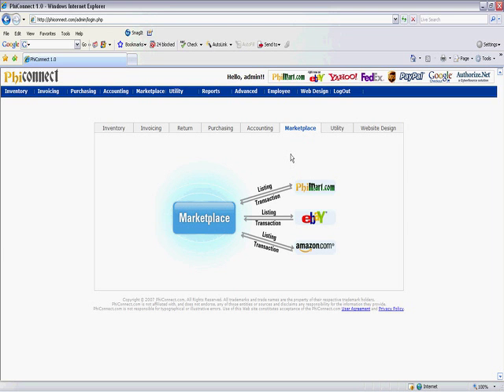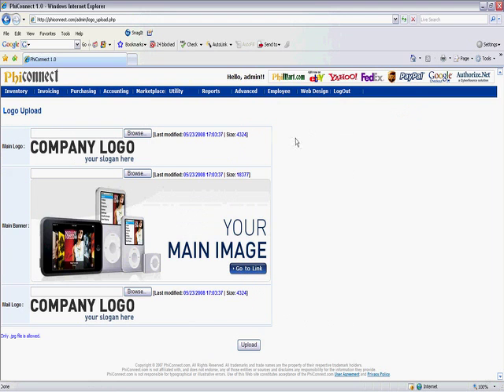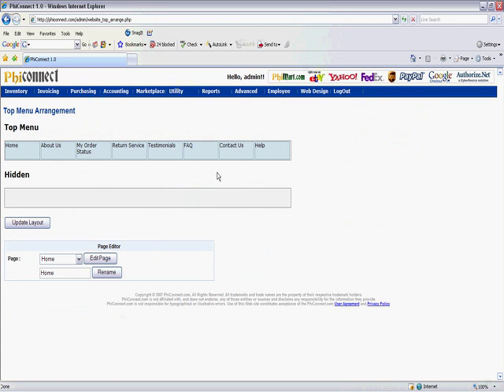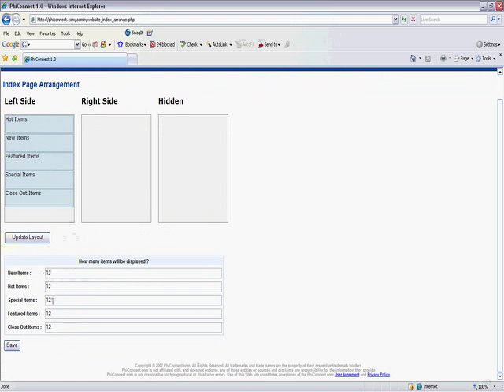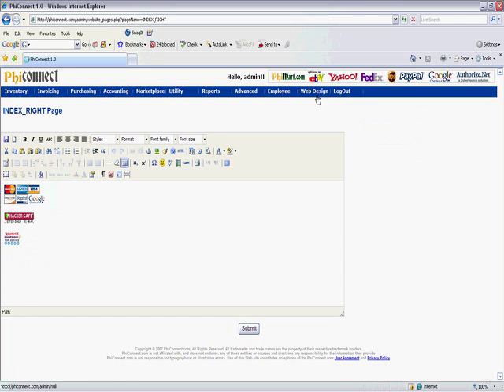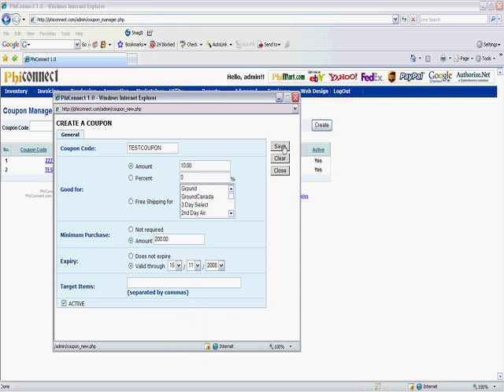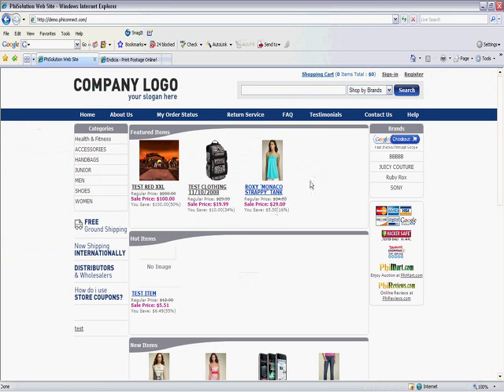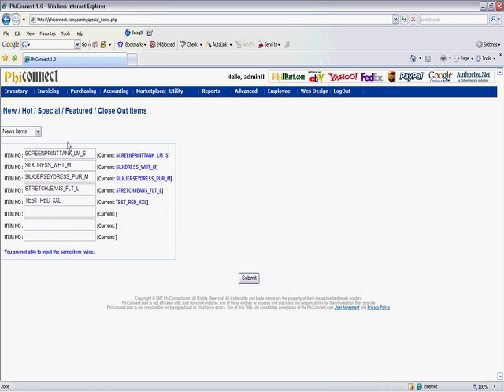How to maintain website on PhiConnect